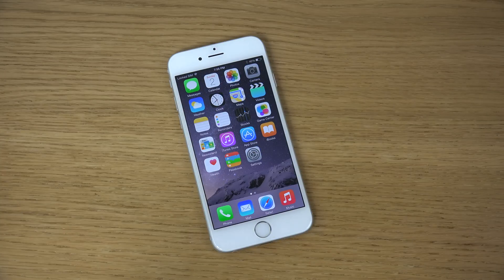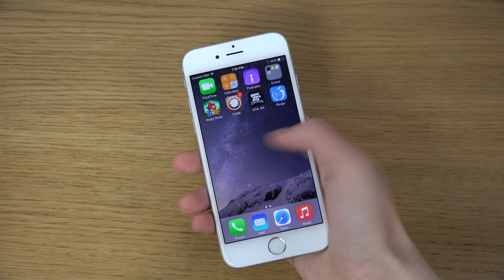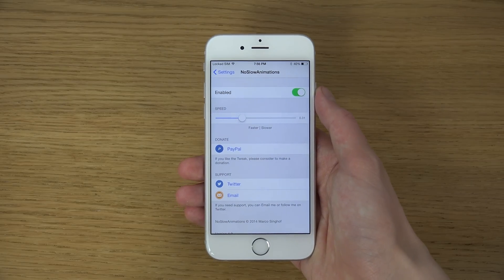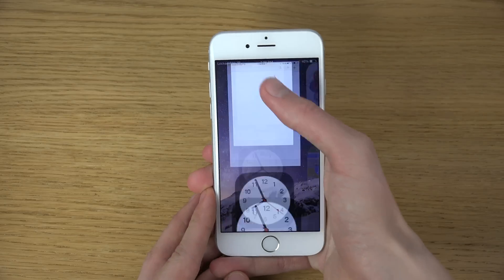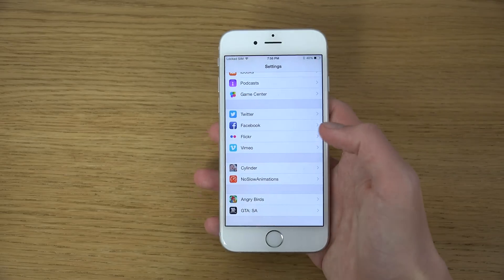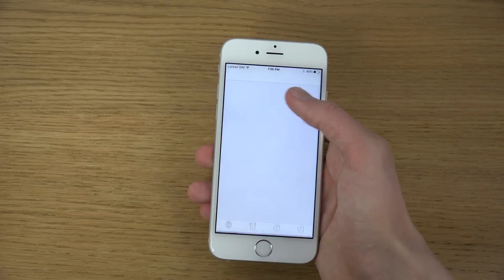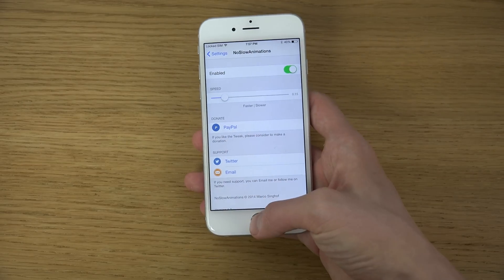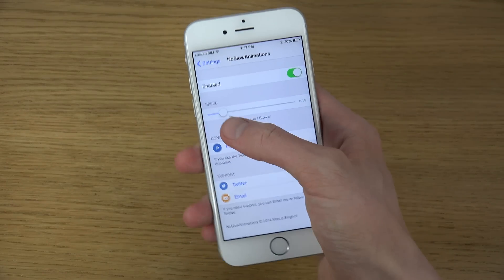iPhone 6 iOS 8.1 NoSlowAnimations Jailbreak Tweak! (4K)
NEW Apple iPhone 6 NoSlowAnimations cool cydia tweak!